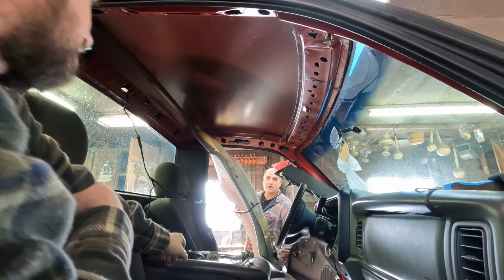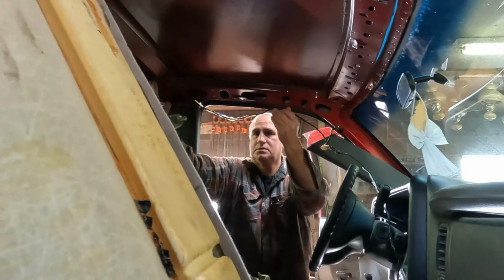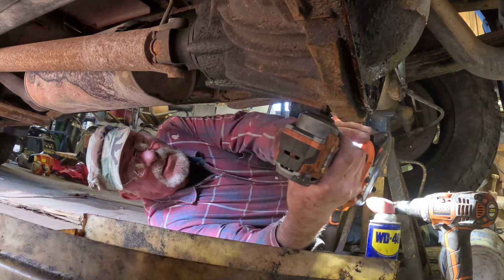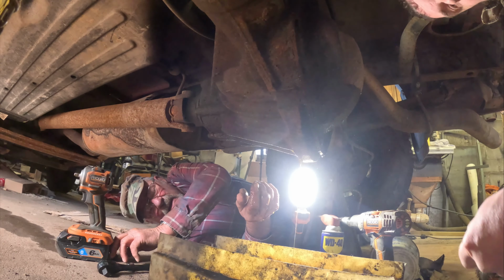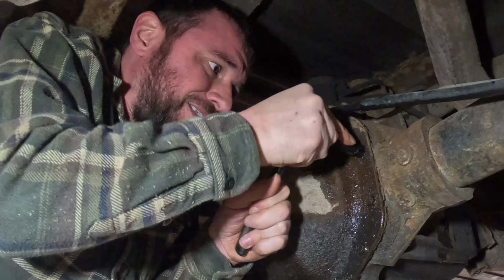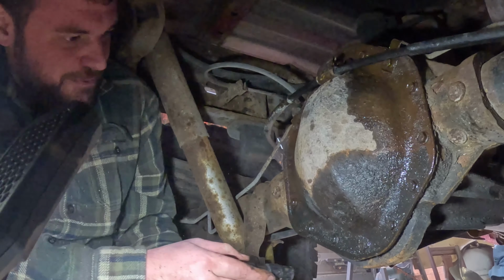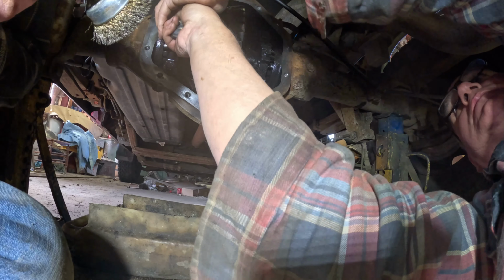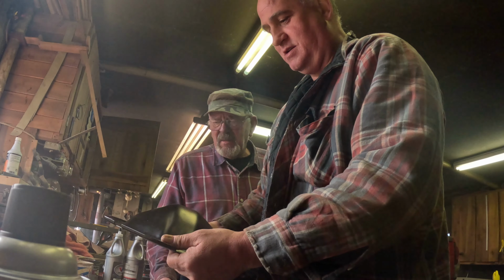Helping my Grandfather Repair a Silverado Differential Leak - Daves Garage Part 2